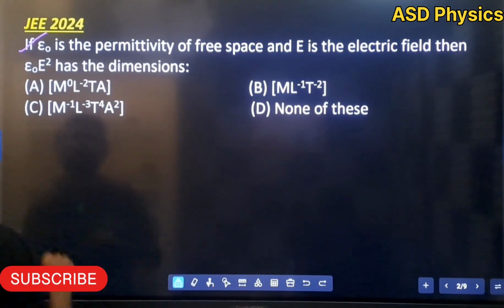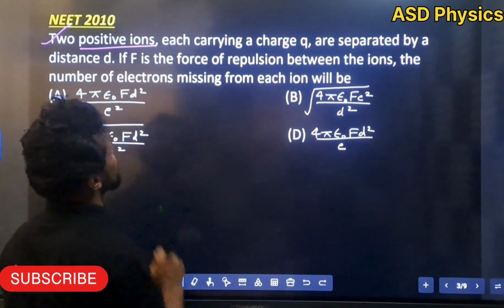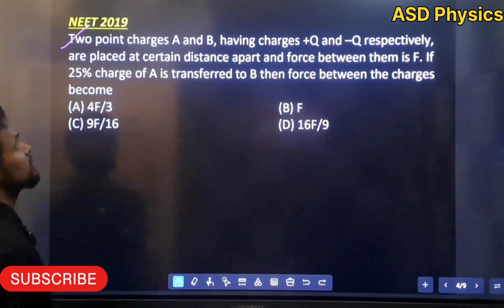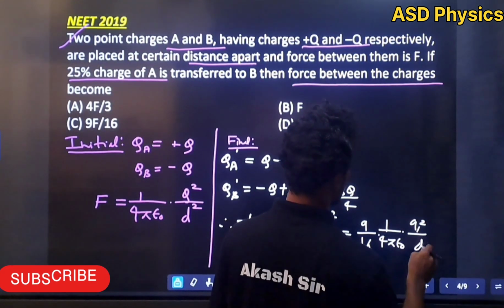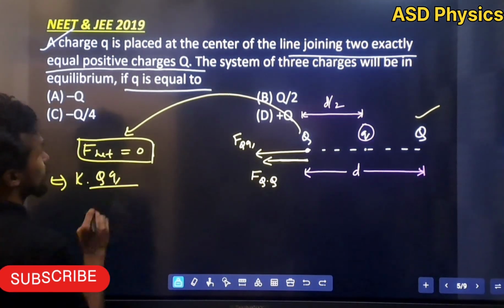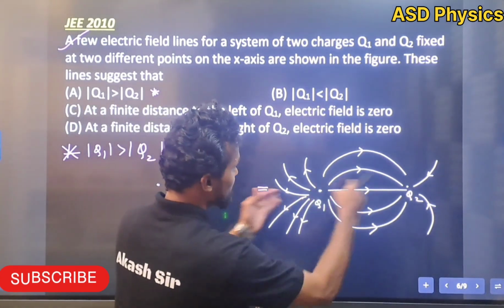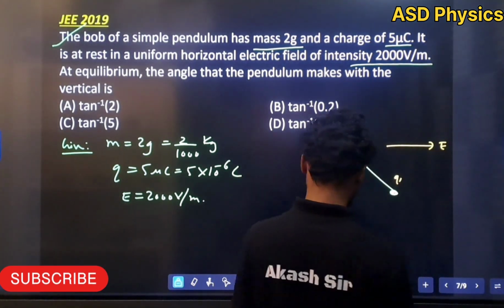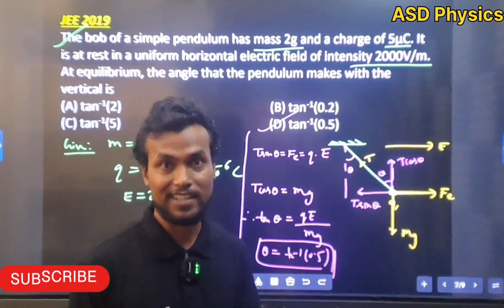ECF-4 | Coulomb's Law and Electric Field Intensity Applications in Electrostatics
Part-4 | 12th Electric Charges & Fields_Electrostatics | Coulomb's Law and Electric Field Intensity applications in electrostatics for CBSE, NEET & JEE | Akash Sir Physics

Timeline of Topics👇
00:00 | Introduction

00:15 | JEE 2024_If E0 is the permittivity of free space and E is the electric field then E0E^2 has dimensions_

01:51 | NEET 2010_Two positive ions, each carrying charge q, are separated by distance d. If F is the force of repulsion between the ions, the number of electrons missing from each ion will be_

03:30 | NEET 2019_Two point charges A and B, having charges Q and -Q respectively, are placed at certain distance apart and force between them is F. If 25% charge of A is transferred to B then force between charges become_

05:22 | JEE 2019_A charge q is placed at the center of the line joining two exactly equal positive charges Q. The system of three charges will be in equilibrium, if q is equal to_

07:31 | JEE 2010_A few electric field lines for a system of charges Q1 and Q2 fixed at two different points on the x-axis are as shown in diagram. These lines suggest that_

08:58 | JEE 2019_The bob of a simple pendulum has mass 2g and a charge of 5uC. It is at a rest in uniform horizontal electric field of intensity 2000V/m. At equilibrium, the angle that the pendulum makes with the vertical is_